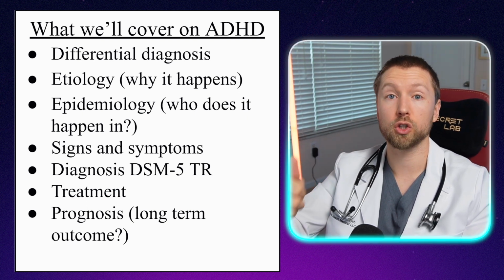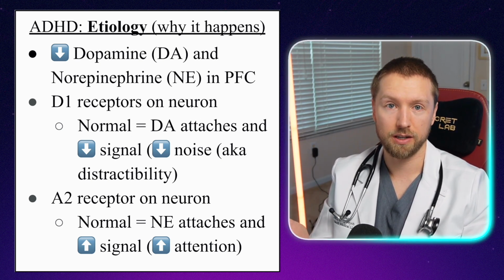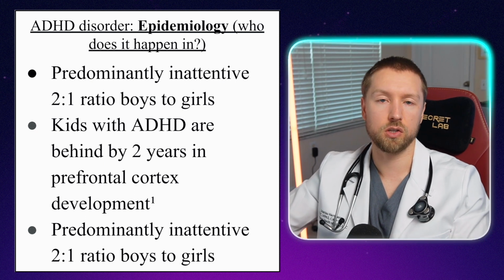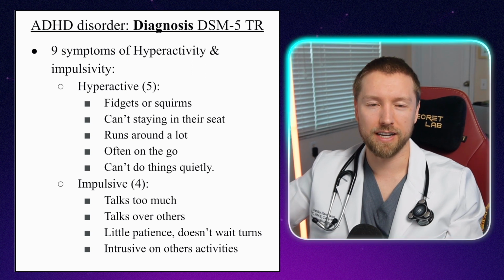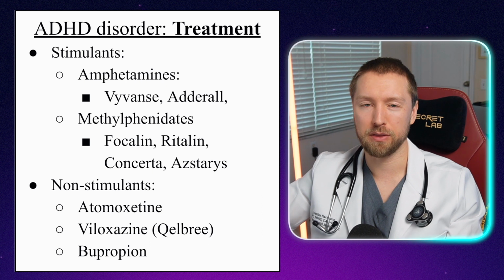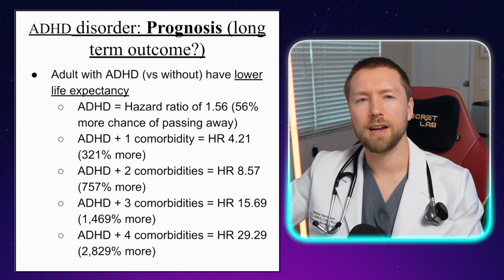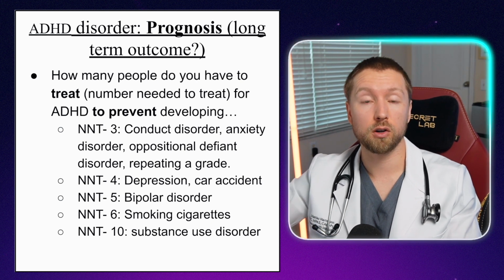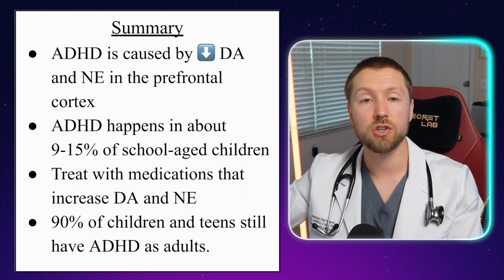ADHD Signs and Treatment, In-Depth Explanation by a Board-Certified Psychiatric Physician Assistant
Mattias Hartmann, Board-Certified Psychiatric Physician Assistant.

CHAPTERS:
00:00 - Intro
00:49 - Differential Diagnosis of ADHD
01:39 - Etiology of ADHD
03:24 - Epidemiology of ADHD
05:07 - Signs and Symptoms of ADHD
05:17 - Diagnostic Criteria for ADHD
08:35 - Treatment Options for ADHD
11:00 - Prognosis for ADHD
16:17 - ADHD Summary and Key Points